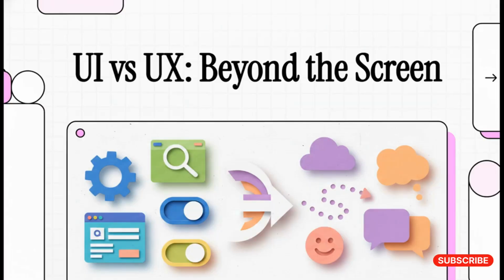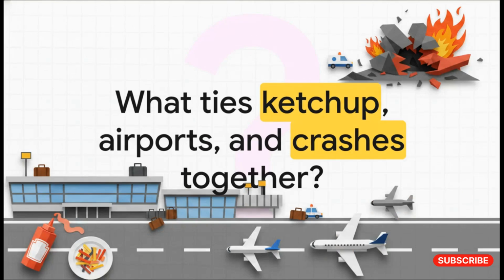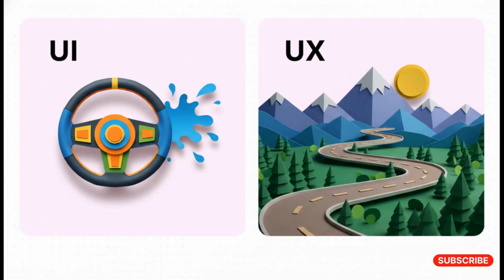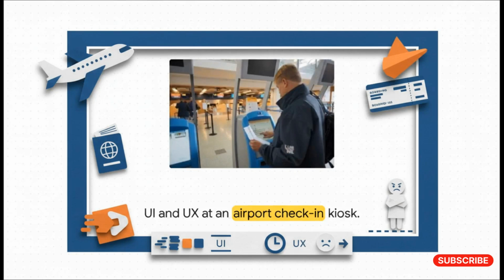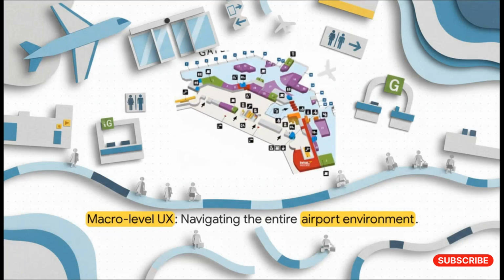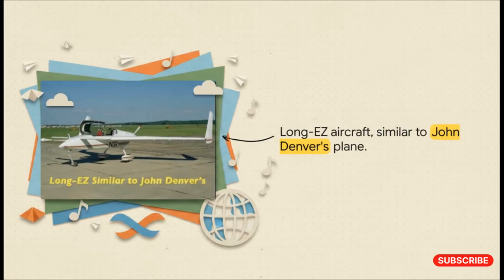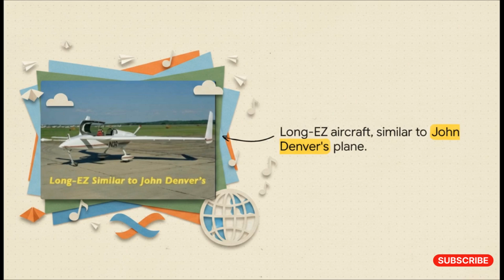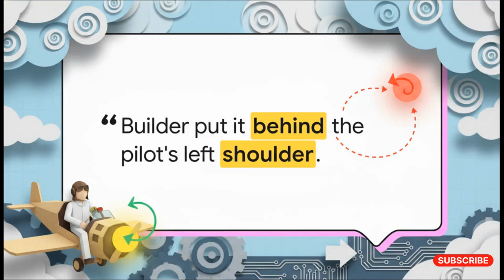What is UI vs UX? Complete Beginner Guide to User Interface and User Experience Design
Discover the clear difference between UI and UX in this beginner-friendly guide. Learn what User Interface (UI) and User Experience (UX) really mean, how they work together, why good UX/UI is essential, and how bad design can even be deadly.
From UI elements like screens, colors, and buttons to UX factors like user psychology, environment, and real-world interactions — this video breaks down everything with simple explanations and real examples.
Perfect for aspiring designers, developers, students, and anyone interested in tech, product design, or digital experiences.
Whether you're new to design or want to improve your skills, this video will give you a strong foundation in modern UI/UX principles.